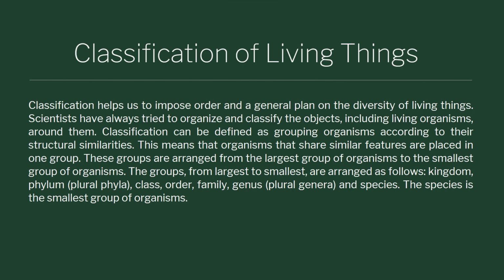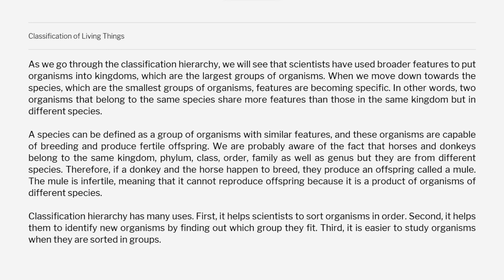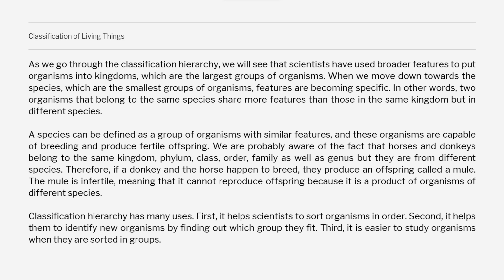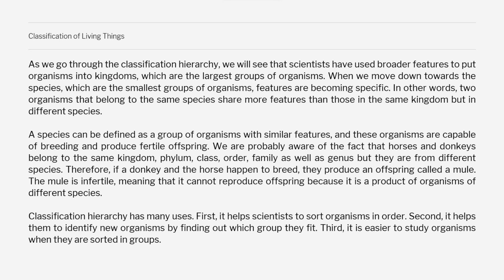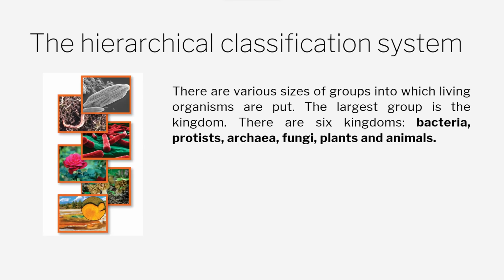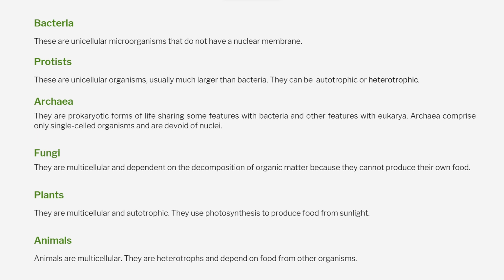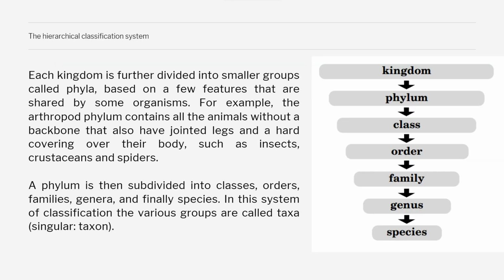Characteristics and classification of living organisms PART 2